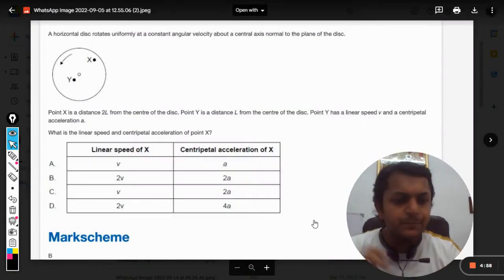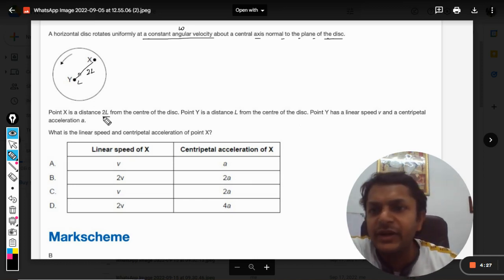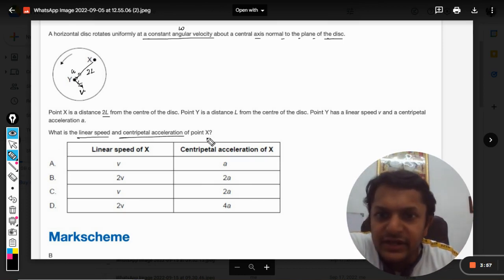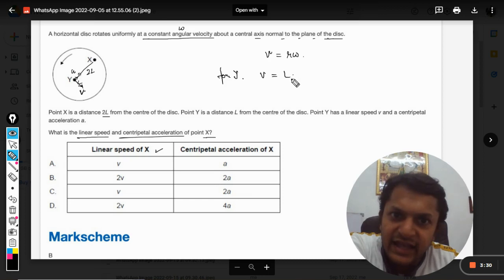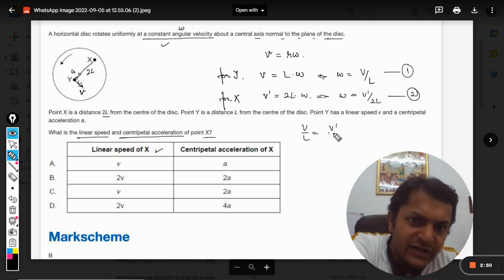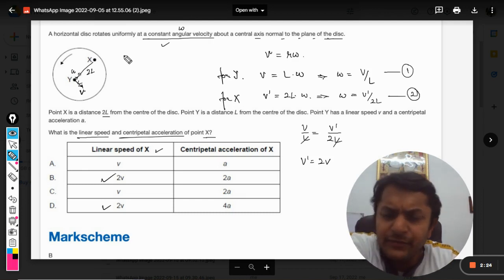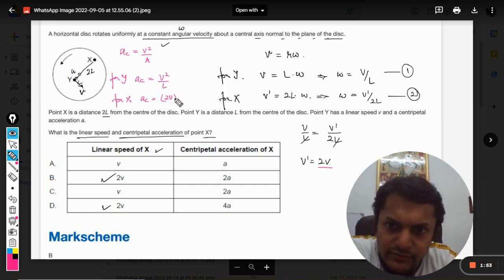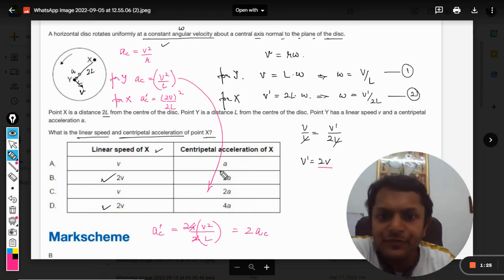A horizontal disc rotates uniformly at a constant angular velocity about a central axis normal to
A horizontal disc rotates uniformly at a constant angular velocity about a central axis normal to the plane of the disc. Point X is a distance 2L from the centre of the disc. Point Y is a distance L from the centre of the disc. Point Y has a linear speed v and a centripetal acceleration a. What is the linear speed and centripetal acceleration of point X? Here is the link for DISCORD SERVER
Valid forever.!